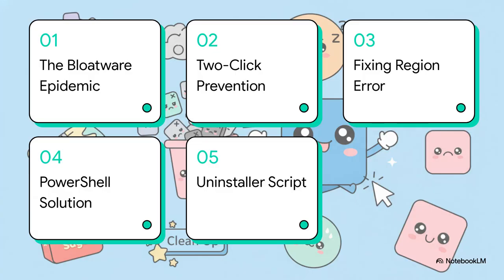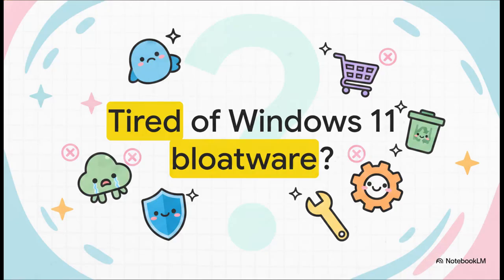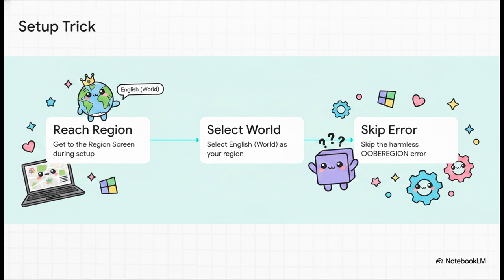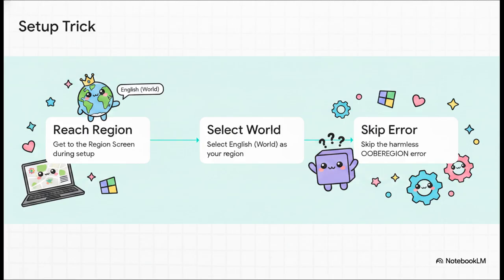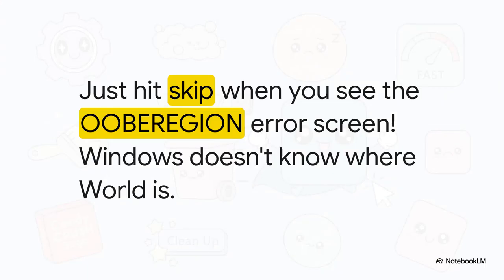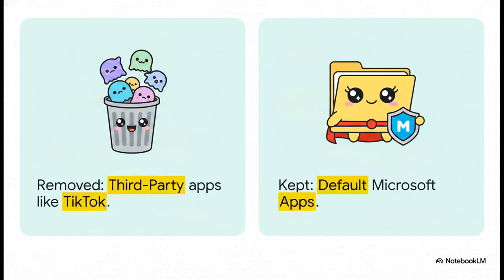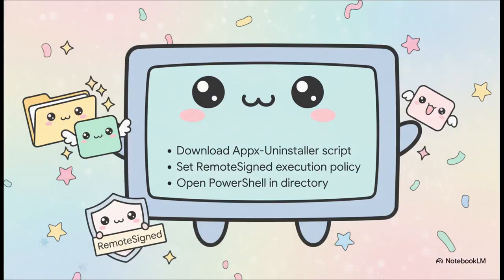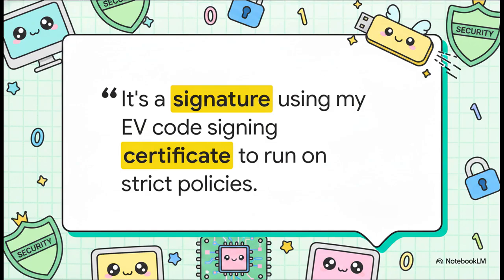Debloat Windows 11 in 2026 | Speed Up Your PC & Remove Bloatware (Complete Guide)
Is your Windows 11 PC slow, cluttered, or full of unnecessary apps? In this step-by-step guide, I'll show you how to safely debloat Windows 11, remove bloatware, improve performance, and optimize your computer for gaming, work, and everyday use.
In this video you'll learn:

Remove Windows 11 bloatware
Speed up Windows 11
Improve startup performance
Optimize system settings
Clean unnecessary apps
Fresh Windows 11 setup tips
Best Windows optimization practices

Whether you're setting up a brand-new PC or refreshing an older computer, these tweaks can make Windows feel faster and cleaner.